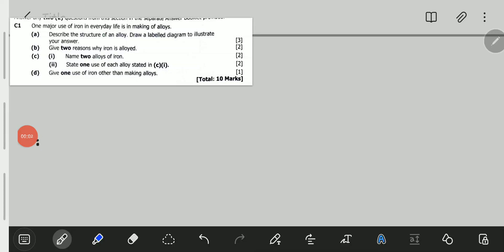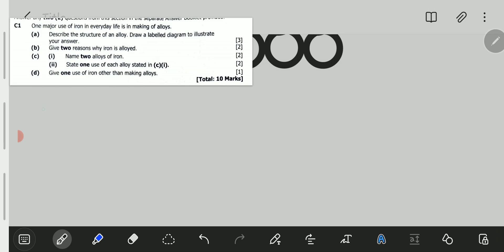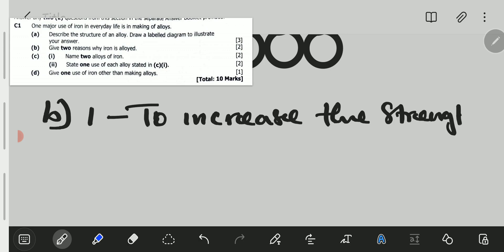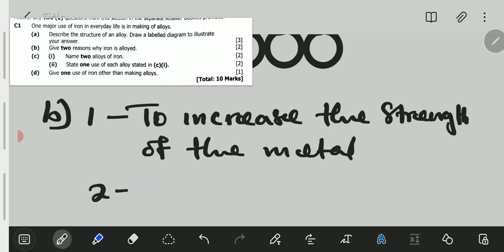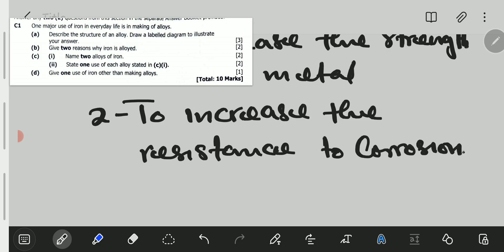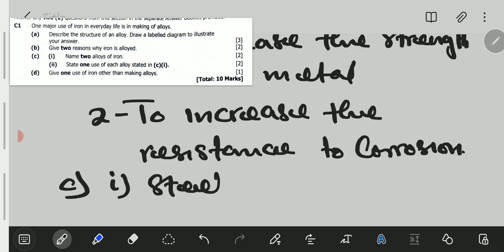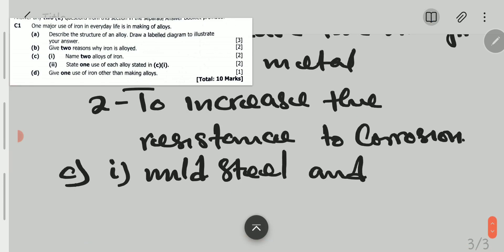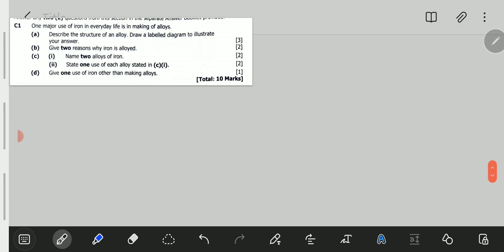ECZ 2020 science paper 2 internal question C1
revision of metals and their uses